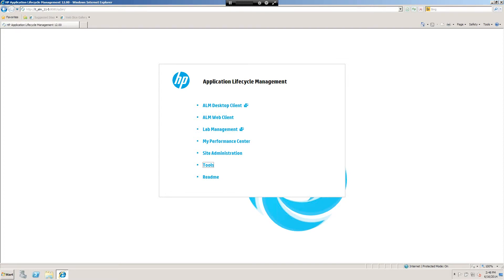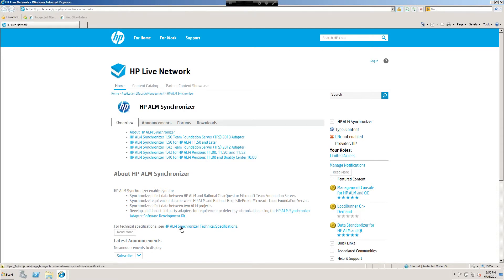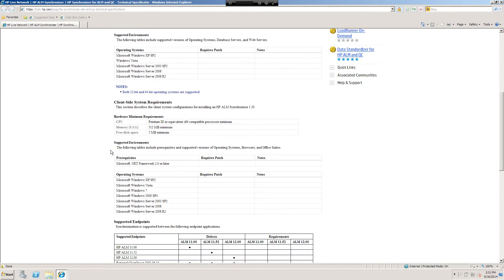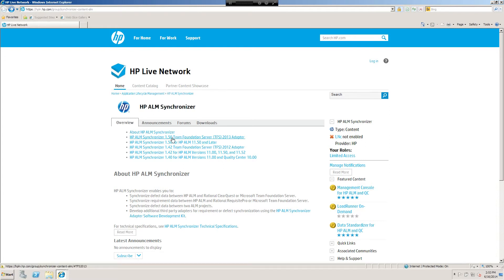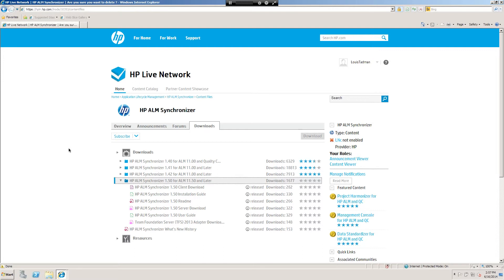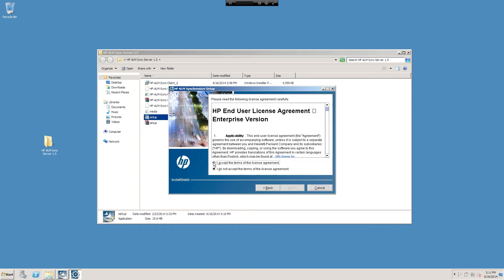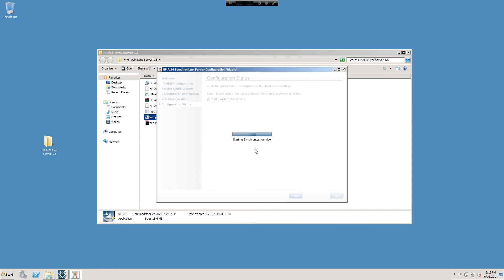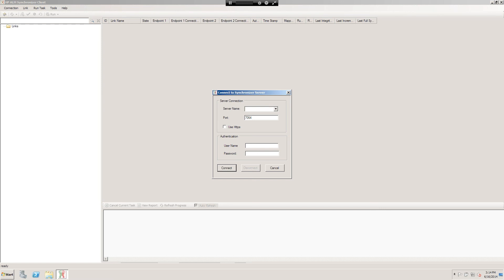HP ALM Sync Server Installation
This video is an overview of the HP ALM Syncronizer server installation process and a bit of discussion about the componenets.